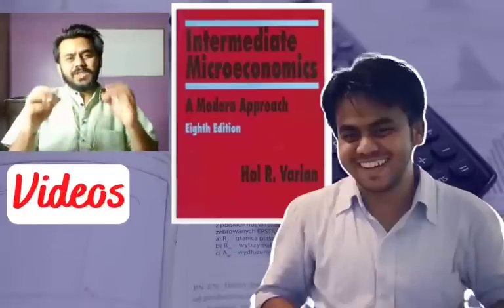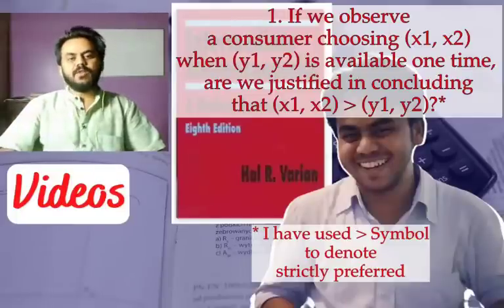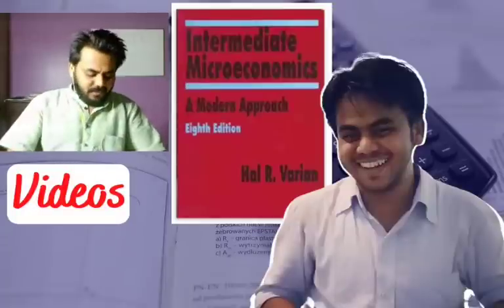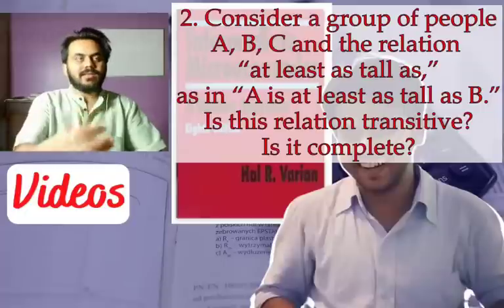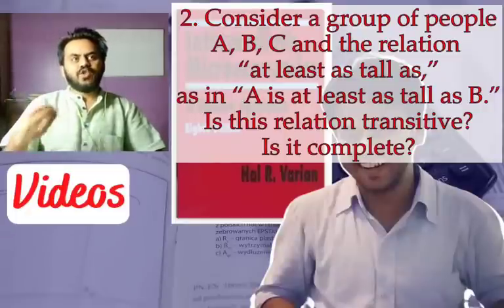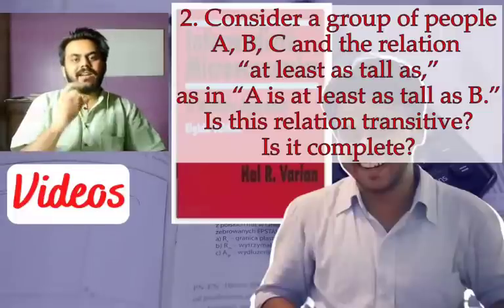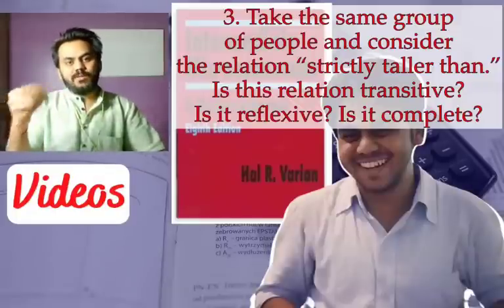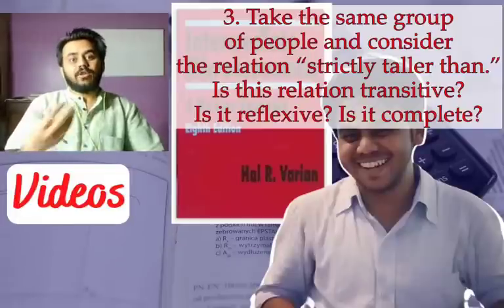Varian End of Chapter 3 QnA Q 1-4 | Preferences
Qn 1 to 4 for Varian Chapter 3 : Preferences ;
Continuing the Varian Series